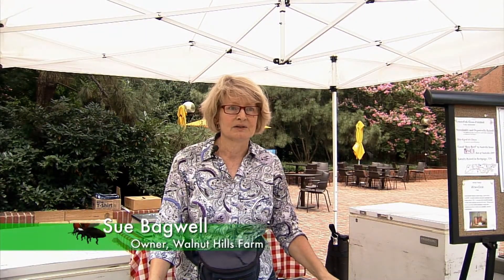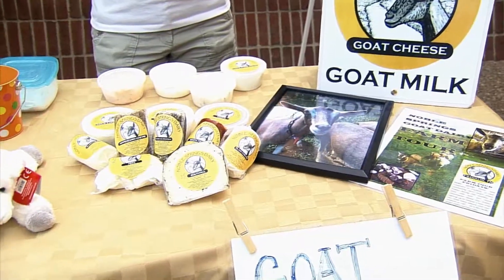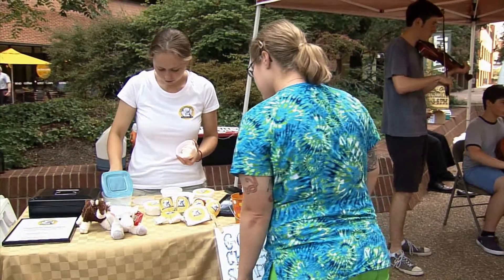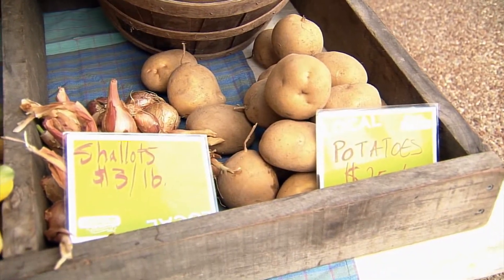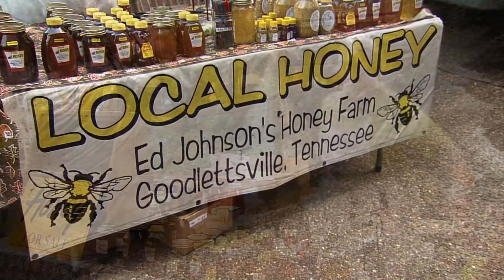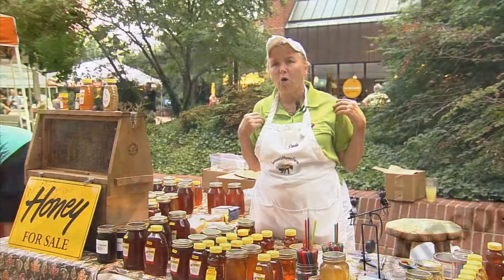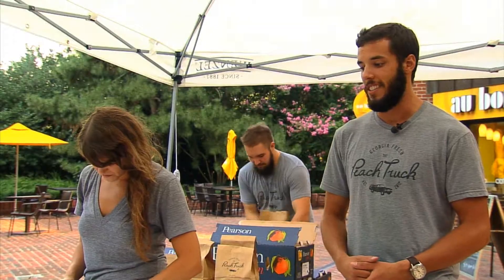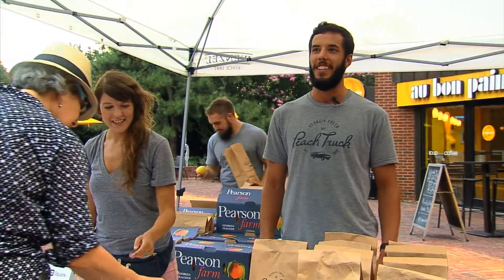Vanderbilt Farmers Market - Nashville, TN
From Live Green Tennessee - Season 7, Episode 4

Every Thursday from June to October you can stop by Medical Center Plaza at Vanderbilt to purchase fresh fruits, vegetables, local meats and cheeses. The Vanderbilt Farmer’s Market is a partnership between the Nashville Farmers’ Market, Vanderbilt University Medical Center, and Health Plus to provide the nearby community with local produce. WCTE’s John Hitchcock took a tour of the Vanderbilt Farmers’ Market and met these local farmers and businesses.
Sue Bagwell - Owner, Walnut Hills Farm
Justine Webb - Owner, Noble Springs Dairy
Jesse Higginbotham - Intern, Bellsbin Farms
Paula Morton - Sales Rep, Ed Johnson’s Honey Farm
Lucas Butcher - Slinger, Peach Truck